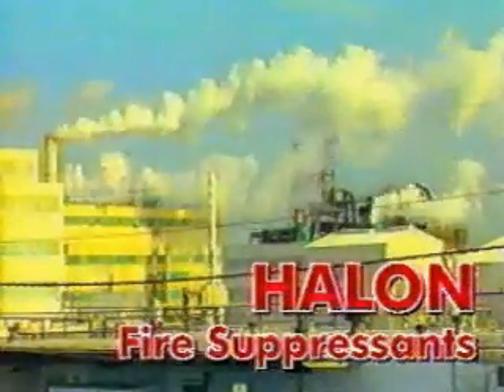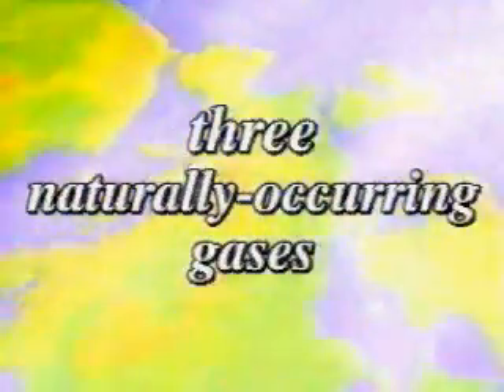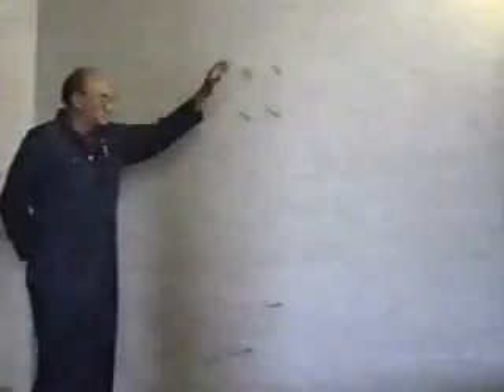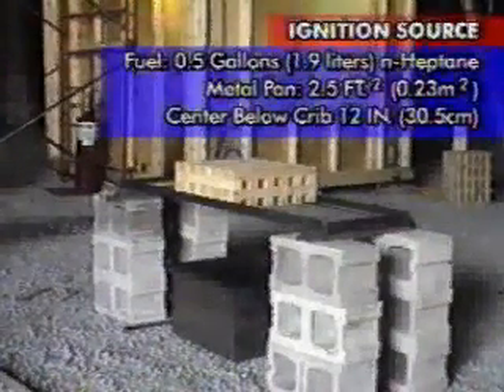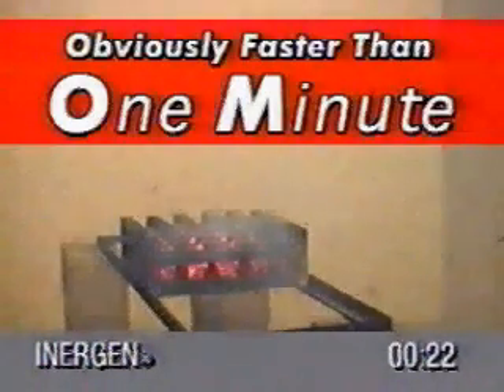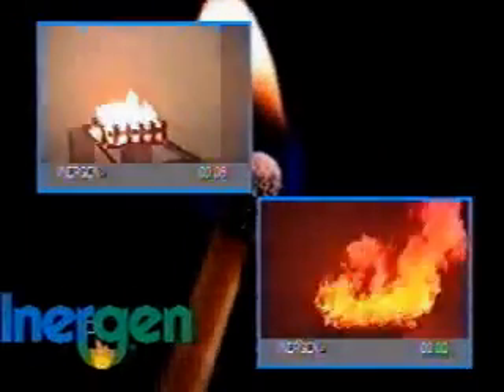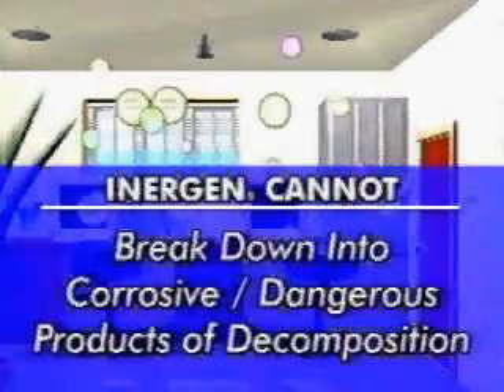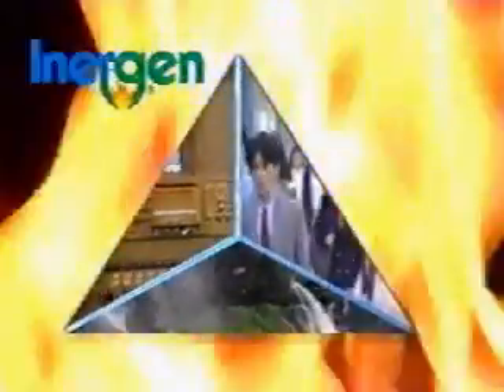INERGEN® - Still the Shortest Minute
Still the Shortest Minute
A film about Inergen® a completely clean and environmental friendly fire extinguishing media. Tells about its constitution, tests and demystifies some wrong arguments stated by others.
A long and complete film worth to be seen.